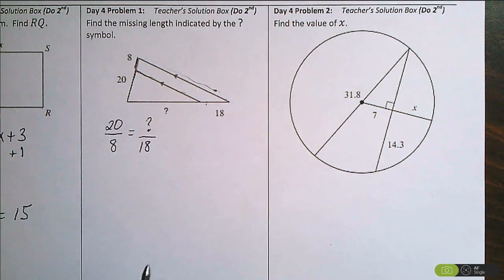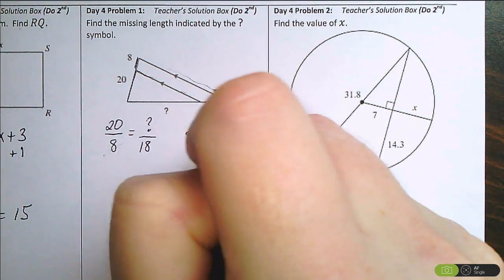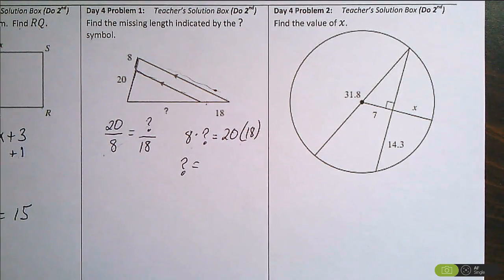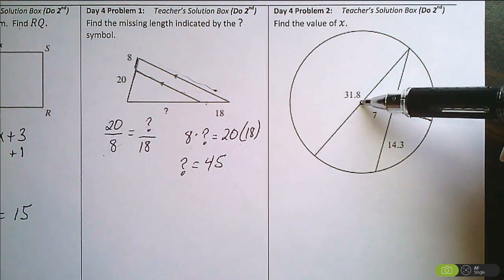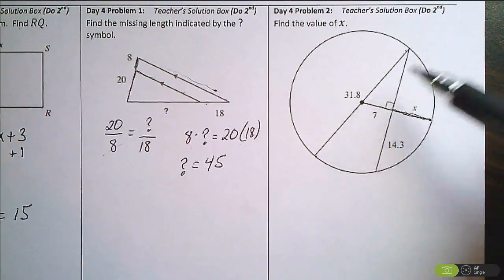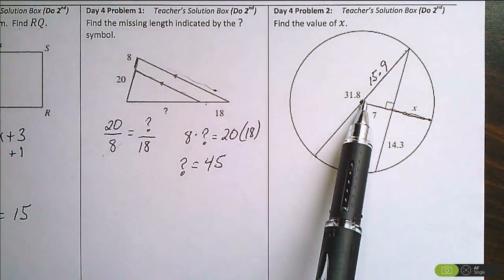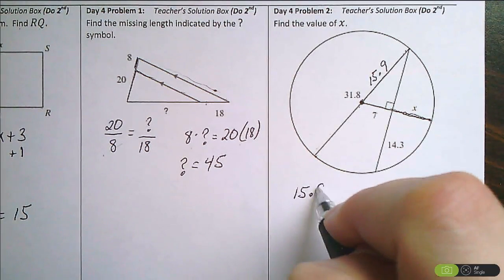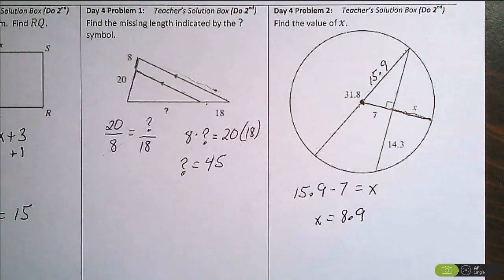Geo bellwork Wk 2 Day 4 solution